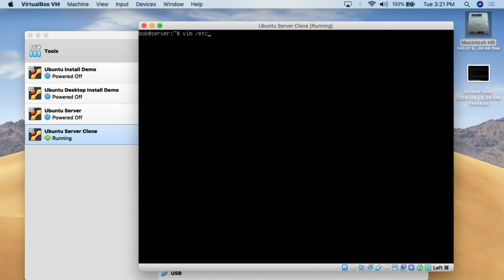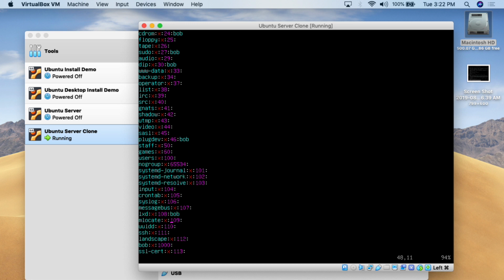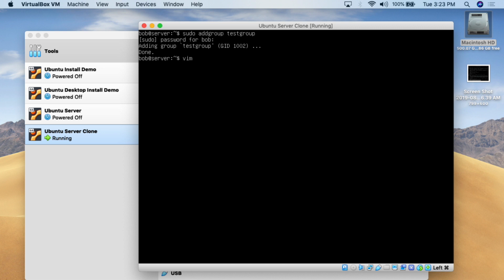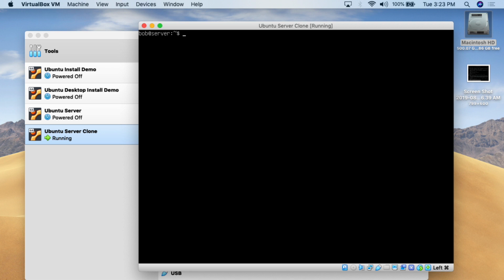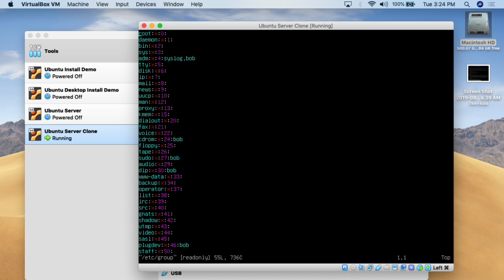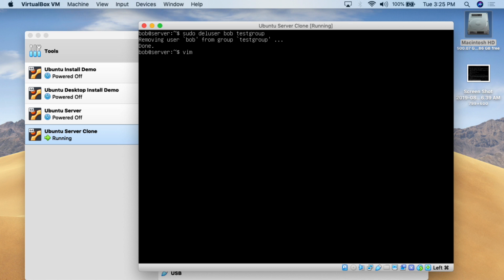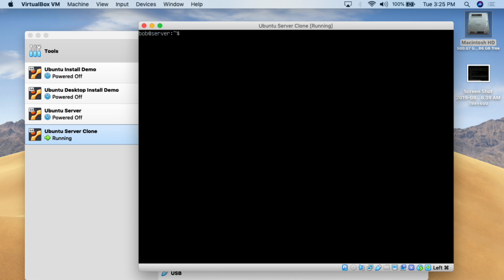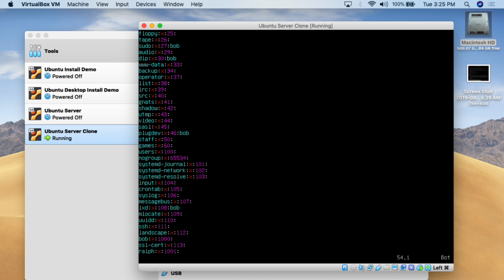Linux - Group Management (addgroup, delgroup, adduser, deluser)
Managing Groups in Linux is relatively simple. It’s important to realize Linux users, groups and permissions are much simpler than in Windows Server.

Group Configuration File

sudo vim /etc/group – opens Group configuration file in read only mode (:q to quit)
Add Group

sudo addgroup GROUPNAME – adds group
Delete Group

sudo delgroup GROUPNAME – deletes group
Add Users to Group

sudo adduser USERNAME GROUPNAME – adds user to group
Delete Users from Group

sudo deluser USERNAME GROUPNAME – deletes user from group